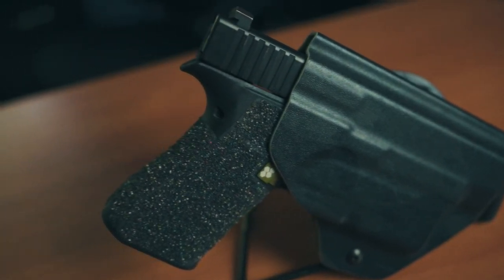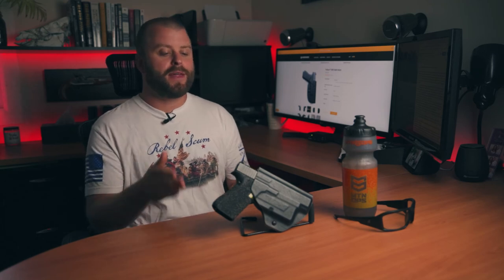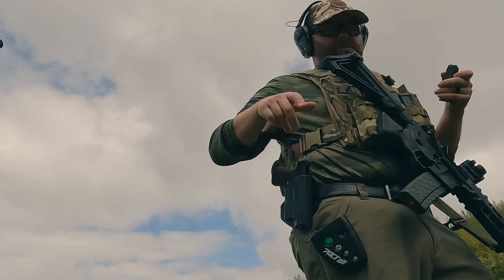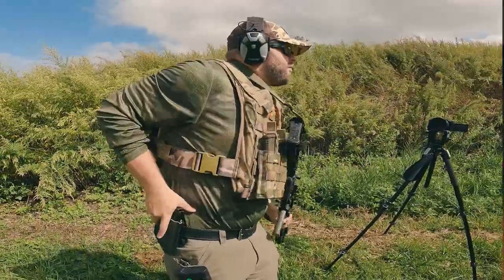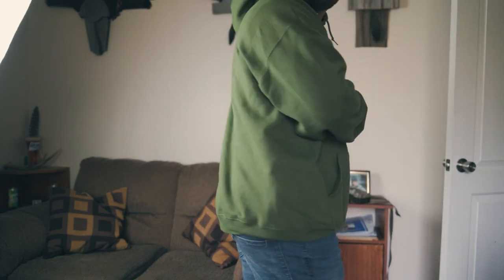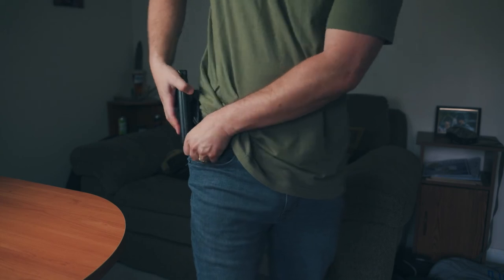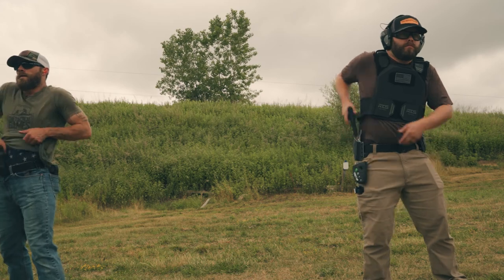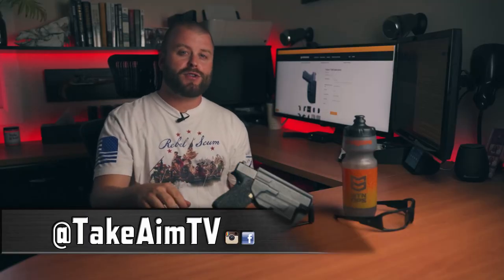Vedder ProDraw OWB Paddle Holster Review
Are you looking for a new paddle Holster? In this episode, we review the @Vedderholsters ProDraw OWB Paddle Holster.